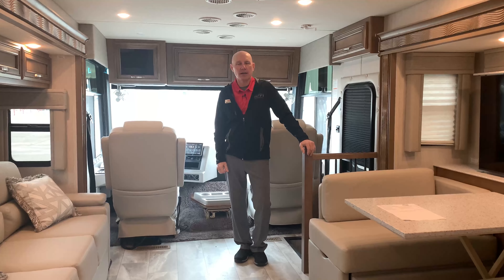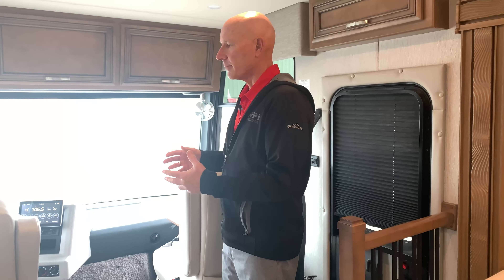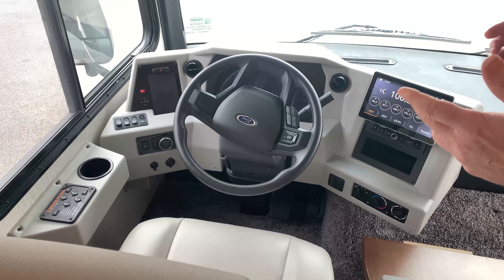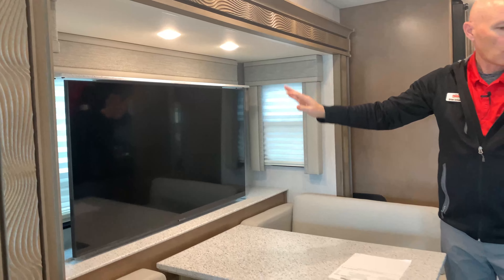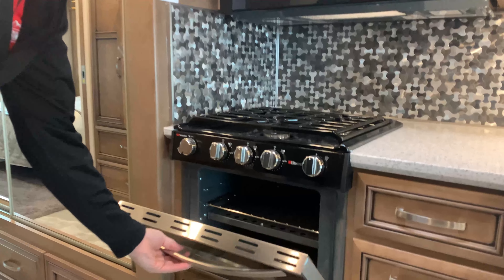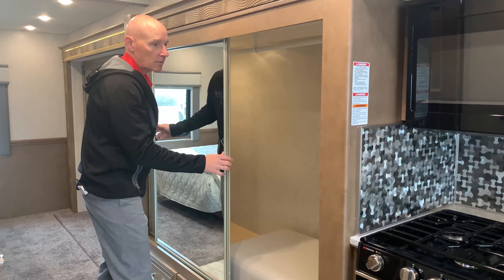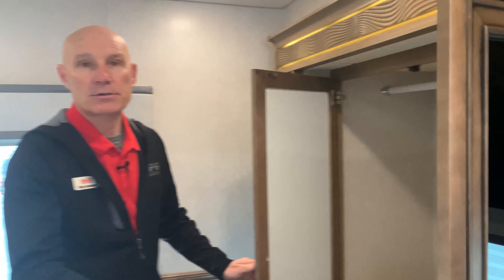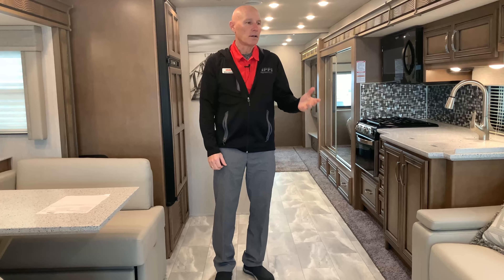2022 Newmar Bay Star Sport 3315 (11N210130)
Brian Schumann is walking through this new 2022 Newmar Bay Star Sport 3315.
If you have any questions about this RV or about our other inventory, you can call brian at or email him at